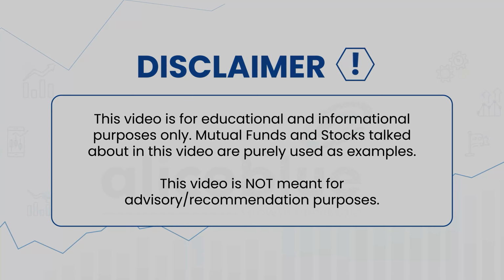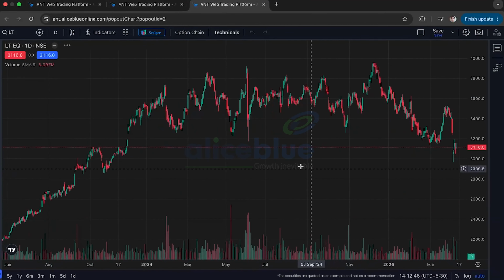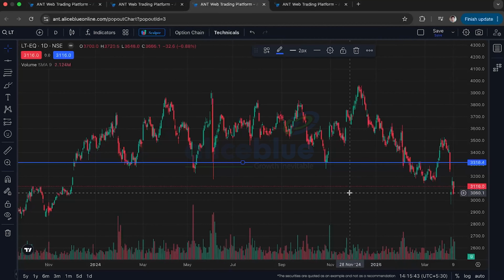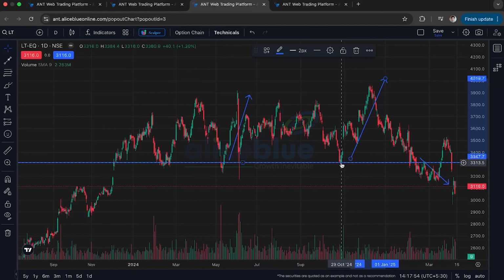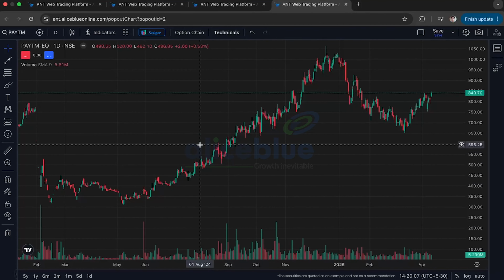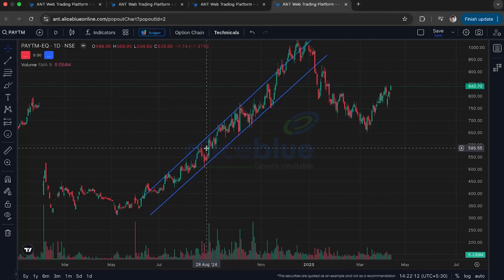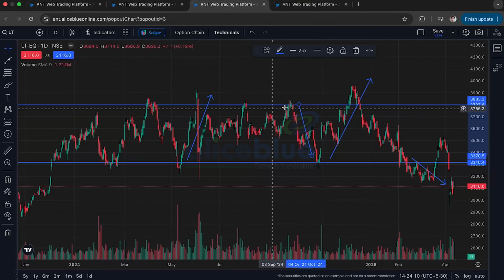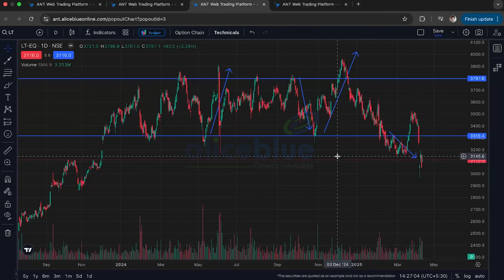Support & Resistance Strategy That Every Beginner Must Know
🔥Open Your Alice Blue Demat Account Today – ₹0 AMC Charges!

Learn the powerful Support & Resistance Strategy That Every Beginner Must Know to improve their chances of success in the markets!

In this video, we'll break down a simple yet effective technique for identifying key levels of support and resistance, helping you make more informed trading decisions and maximize your profits. Whether you're a seasoned trader or just starting out, this essential strategy is a must-know for anyone looking to take their trading to the next level. So, what are you waiting for? Watch now and start trading like a pro!

✅ What is the best support and resistance strategy?
The most common trading strategy using support and resistance levels is buying (going long) when the price is closing in on the support level and selling (going short) when the price is moving closer to the resistance level.

✅ What are the basics of support and resistance?
Support and resistance levels are key concepts that form the basis of a wide variety of technical analysis tools. The basics of support and resistance consist of a support level, which can be thought of as the floor under price, and a resistance level, which can be thought of as the ceiling above price

✅ How do you find support and resistance levels for beginners?
Levels of support and resistance can be formed in a few different ways. Moving averages, previous highs and lows, key price levels, and trend lines are the main indicators that traders use to find levels of support and resistance.